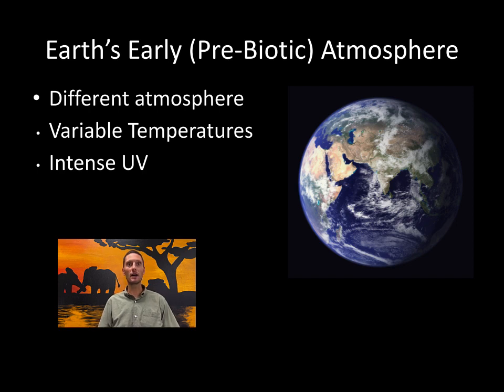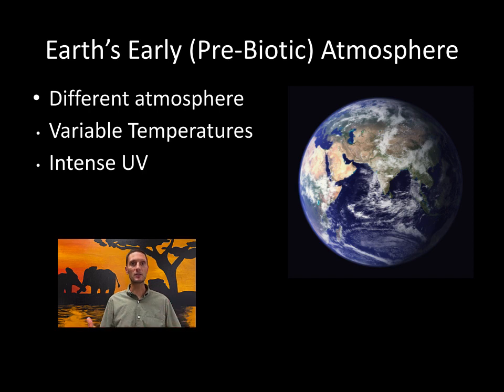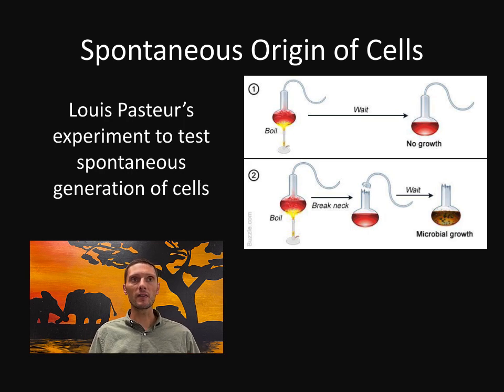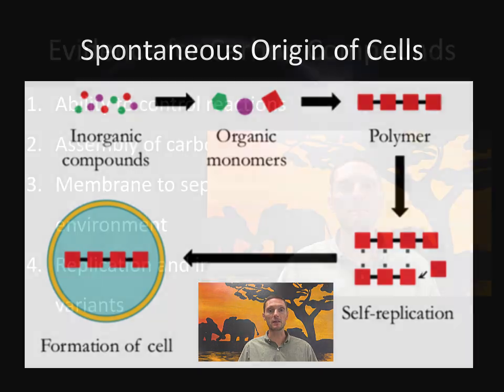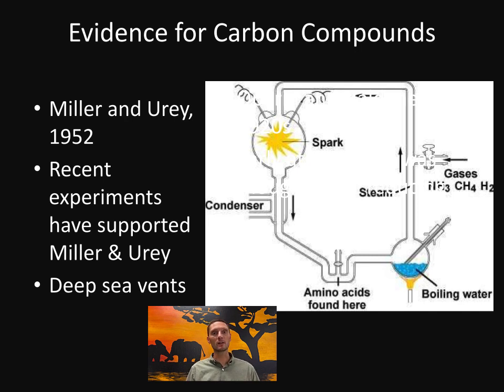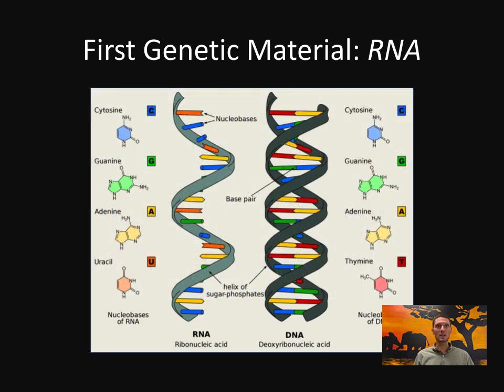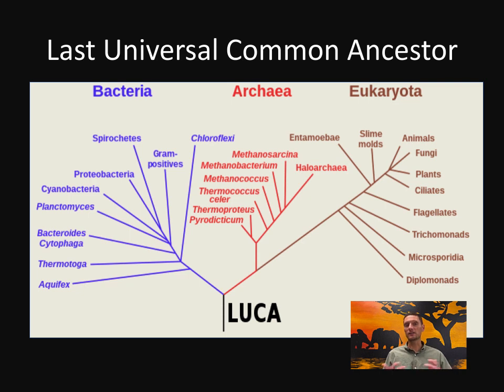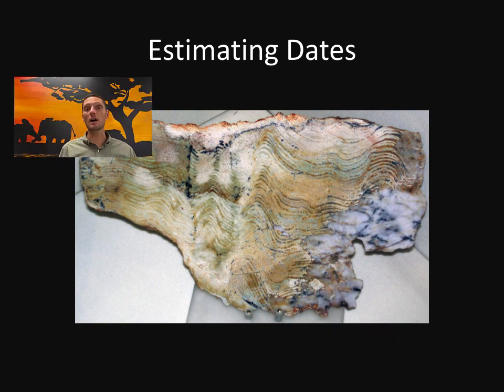IB Biology A2.1 Origins of Cells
An explanation of the learning objectives for IB Biology HL A2.1: Origins of Cells